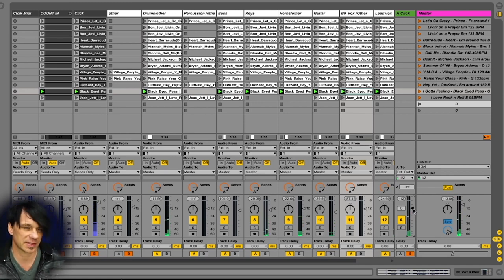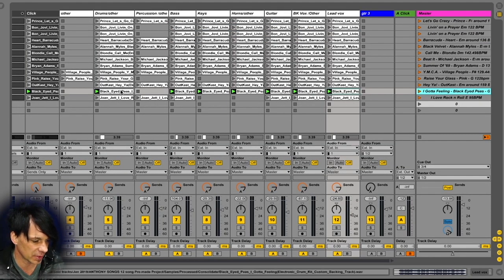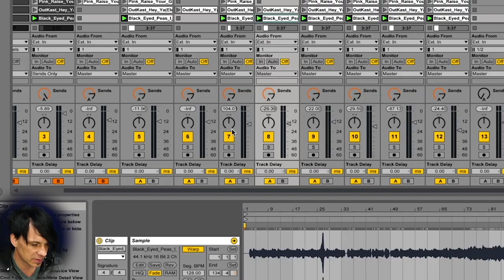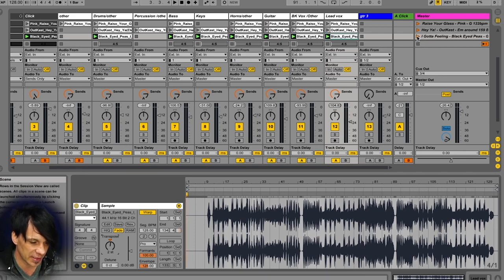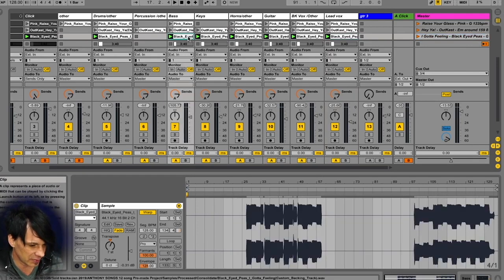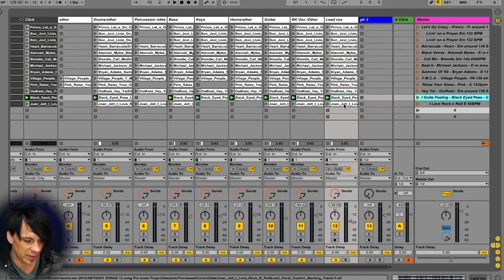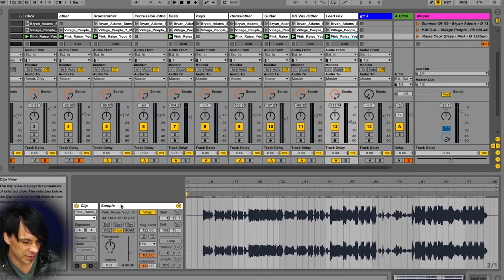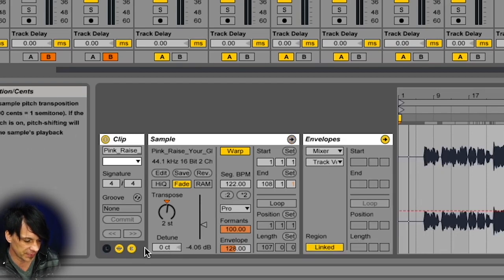Warping to Transpose Song in Ableton Live - Backing Tracks - Mod 11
Warping to Transpose Song in Ableton Live with Multiple Output Sound Card & Digital Mixers Setup w/ Ableton Live Backing Tracks  - What You Need to Get Setup - How to run Backing Tracks - Ableton Live Backing Tracks for Live Bands MasterClass - Backing Tracks - Mod 11

Mixer / Sound Cards
Behringer X Air XR18 Sound card / Digital Mixer

Behringer U-Phoria UMC204HD Audiophile Sound card 2x4 USB

Behringer Behringer U-PHORIA UMC404HD Sound card 4x4 USB

BEHRINGER (XTOUCH) Controller add-on for X-Air 18 and Ableton Live

In-Ear Monitor Amplifier

Drummer wired In-Ear Monitor amp: Behringer P2 Ultra-Compact Personal In-Ear Monitor Amplifier

Wireless in-Ear Monitor System Set - Xvive U4 (LOVE THESE)

Our Personal Ear Buds we use Live CHEAP and Sound Great:

CCA C12 in Ear Buds “ith 5 balanced armatures and 1 dynamic driver on each side”

Linsoul KZ ZS10 Pro, 4BA+1DD 5 Driver in Ear Monitor

12Pcs Replacement Eartips- RIYO Premium Memory Foam Earphone Earbuds Tips Noise Reducing

Controllers:

Line 6 FBV Express MkII 4-button Foot Controller

Novation Launchkey Mini MK3 25-key Keyboard Controller

Novation Launchkey 49 [MK3] MIDI Keyboard Controller

Novation Launchpad Mini MK3

My Live Guitar Rig that

Line 6 POD Go Guitar Multi-Effects Pedal Ableton Controls patch changes

Other:

MIDI Cable-Black Series

Laptop Stand Adjustable

TIP JAR
If you want to Support our Crazy Ideas haha HIT US UP WITH A TIP!:
TIP JAR